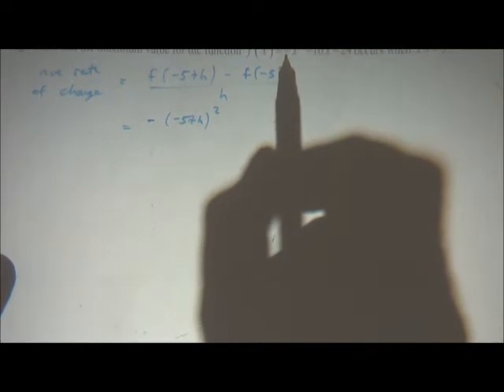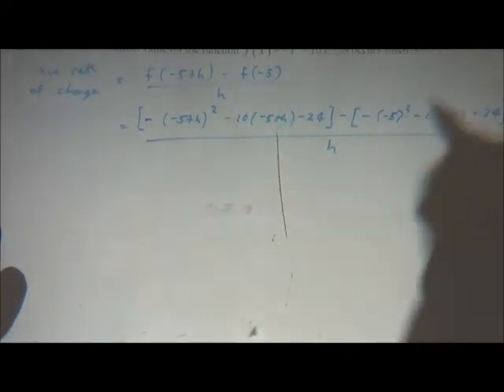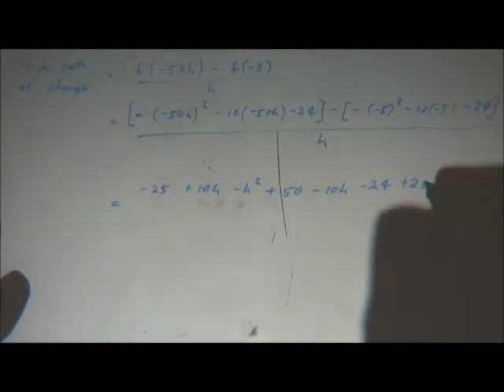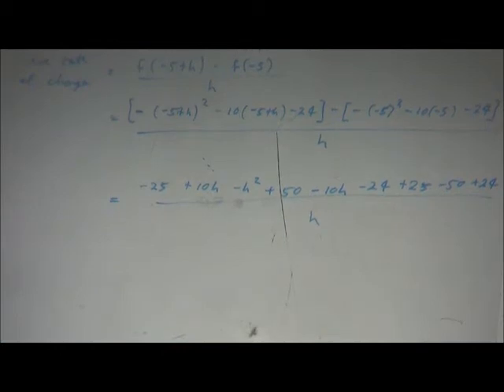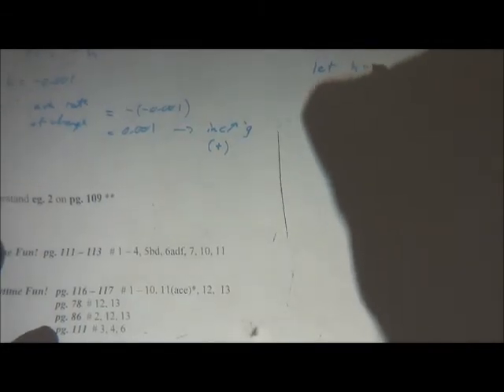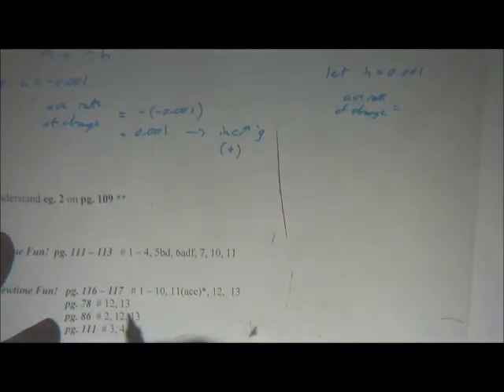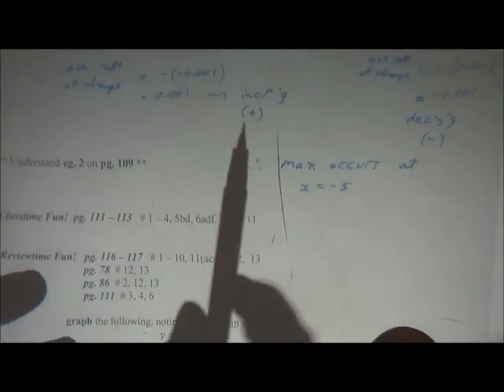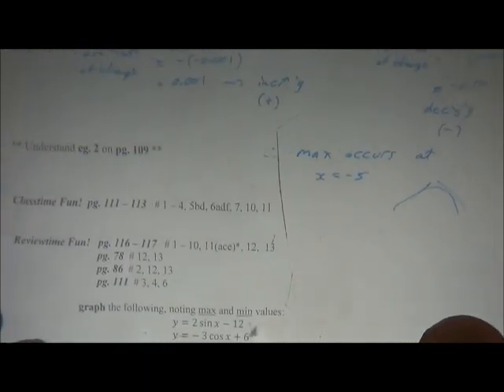MHF4U lesson 2 5 part 5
Problem Solving with Rates of Change